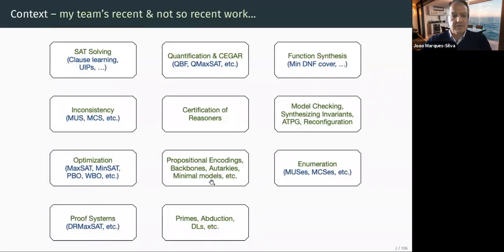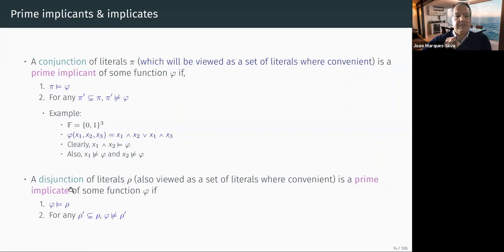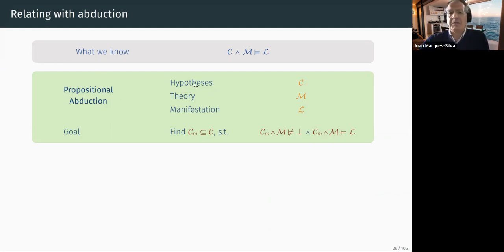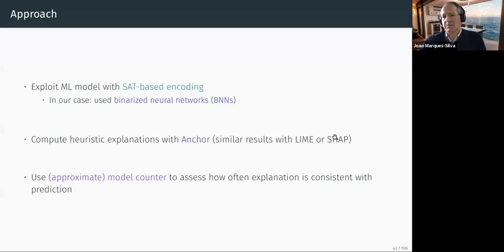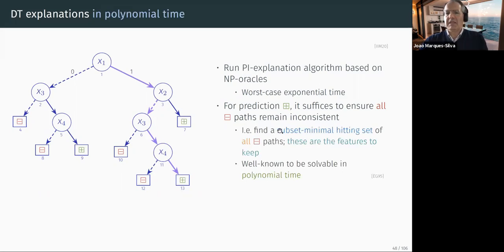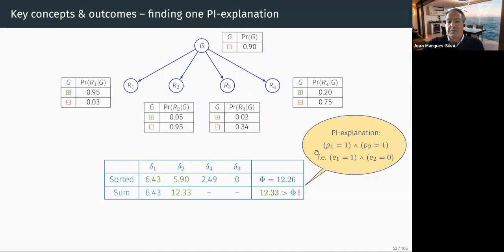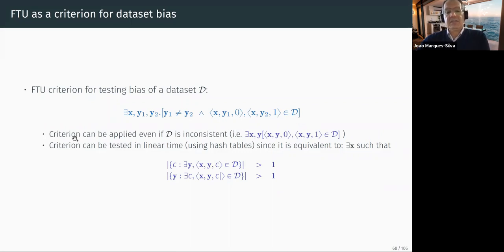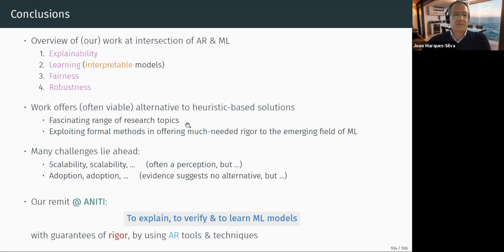Machine Learning Meets Automated Reasoning: Explainability, Fairness, Robustness... J.-M. Silva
Machine Learning Meets Automated Reasoning: Explainability, Fairness, Robustness and Model Learning.

Joao Marques-Silva, IRIT and ANITI Chair DeepLEVER Toulouse

Wednesday 25 November 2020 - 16h30-18h30 CET

Content: The last decade witnessed impressive achievements in the use of Machine Learning (ML). These days, ML-based systems pervade our daily lives. Nevertheless, the continued success of ML hinges on systems that are robust in their operation, and such that the decisions they make are fair, they can be understood, and can be trusted in their operation. This lecture overviews recent efforts on applying automated reasoning (AR) tools for analyzing and for learning ML models. Concretely, the lecture will detail existing rigorous approaches for explainability and for fairness. The lecture will also overview solution for learning optimal ML models. Finally, the lecture will overview rigorous approaches for assessing the robustness of ML models.